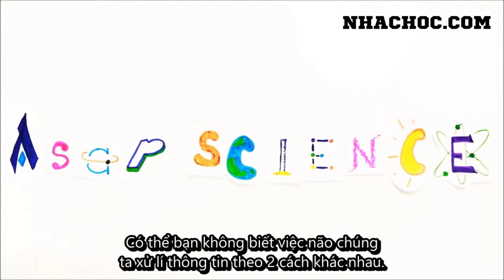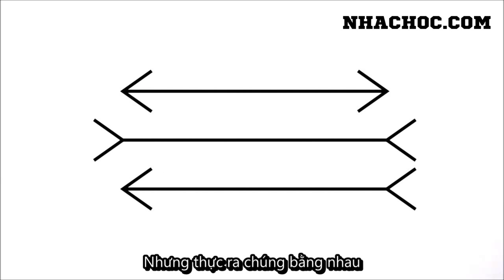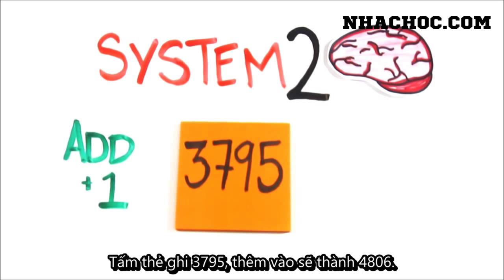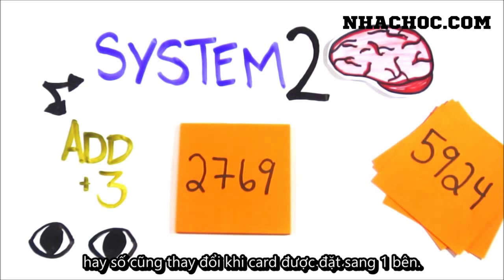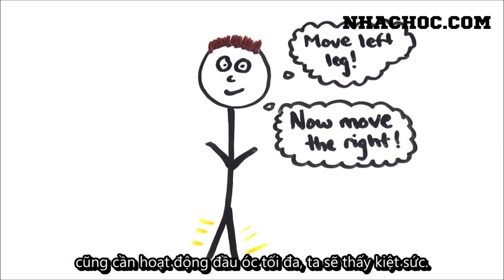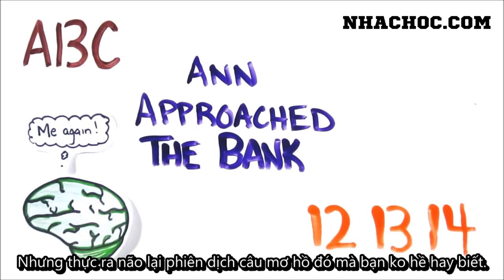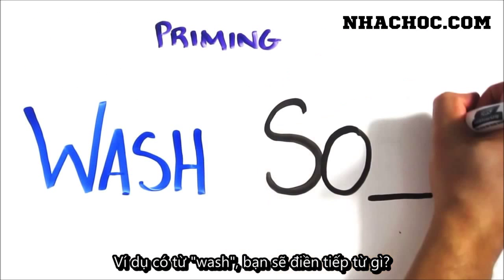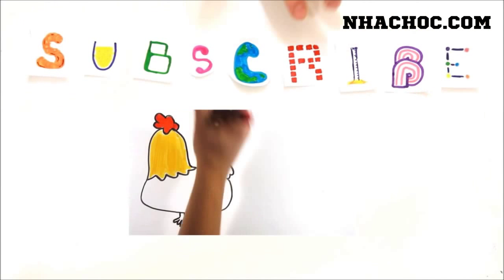Não chúng ta hoạt động như thế nào ?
Video này của kênh asapscience, nhachoc.com chỉ dịch và không có bất kì quyền hạn nào với video này